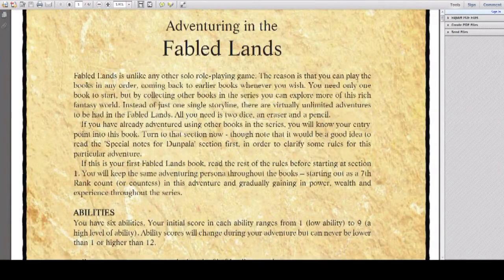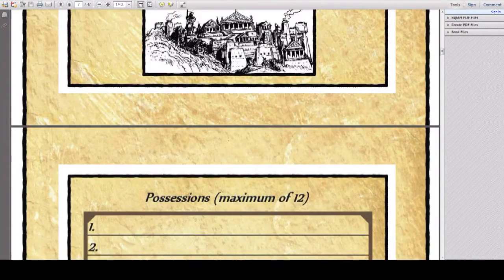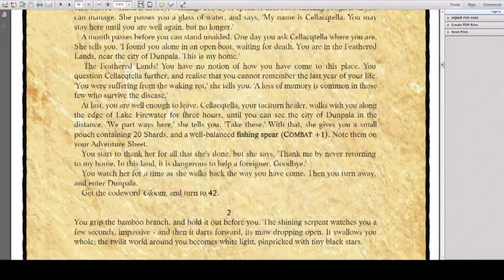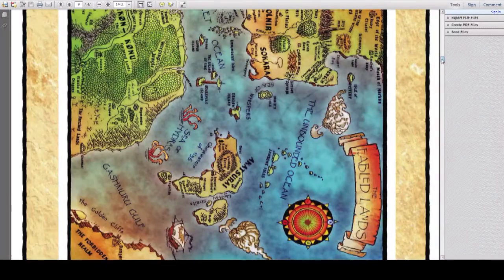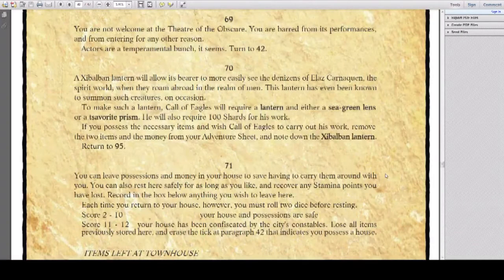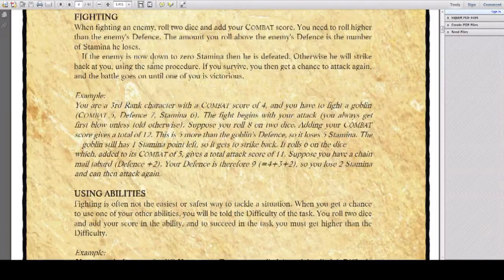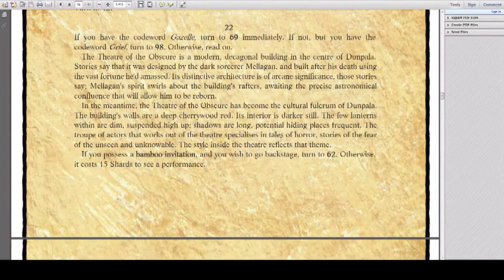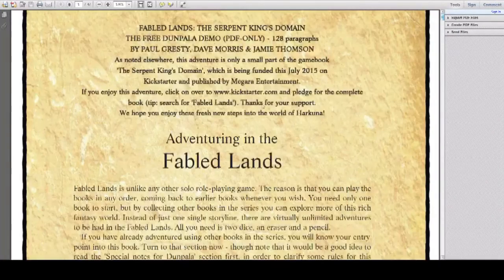Fabled Lands: The Serpent Kings Domain [DEMO]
I was asked to do a playthough of Fabled Lands: The Serpent's Domain by one of the people helping with the Kickstarter. I was happy to take a look and I am so far extremely pleased with what I've seen.

Fabled Lands is a book series and the Serpent King's Domain is actually one of those 'Expansion Sets' I was hoping for. This is a cool series that you can roleplay with on work breaks, on long bus trips and even on those long plane rides.The kickstarter has already reached it's publishing goal but if you like what you see you can add your support for the stretch goals and help this book have even more gorgeous art.

Like what I do? Thanks guys, your game clown appreciates it!